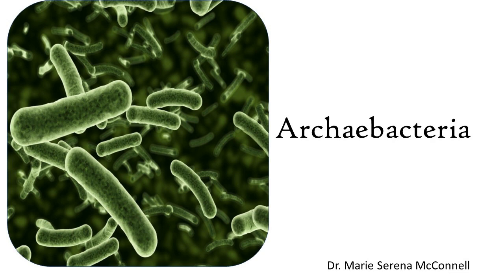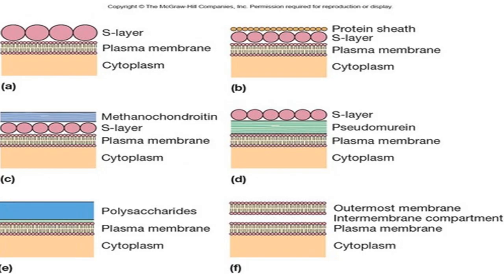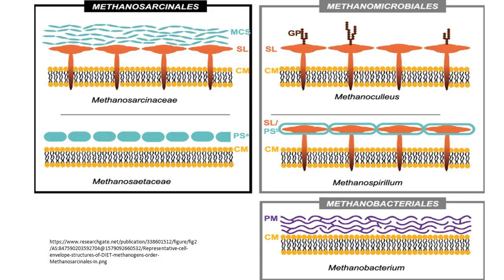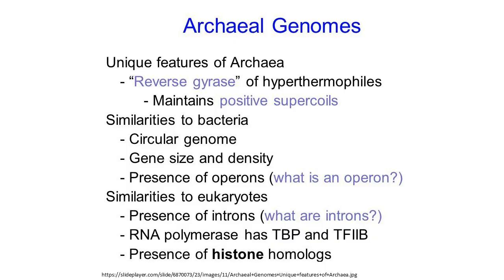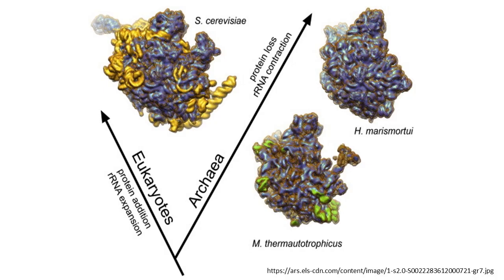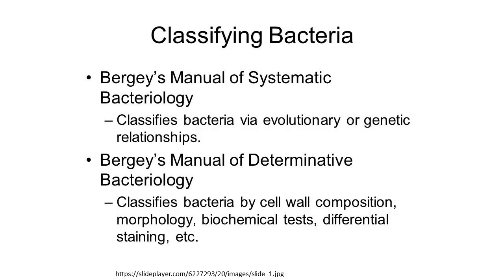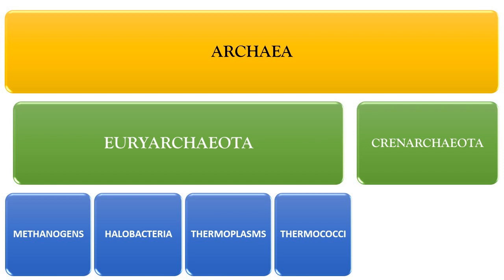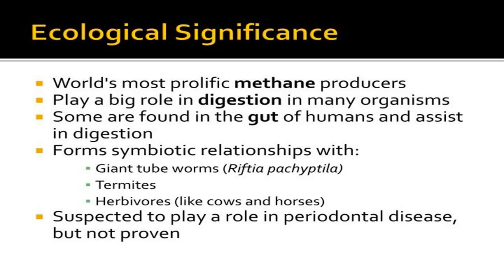The Archaea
Introduction to the Group of bacteria called The Archaea, their similarities and differences with Eubacteria and Eukaryotes.